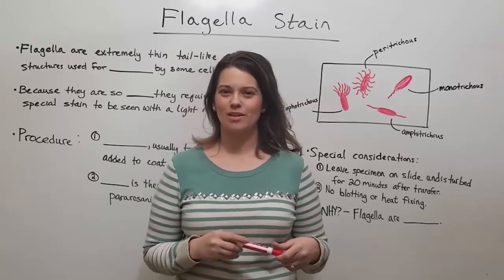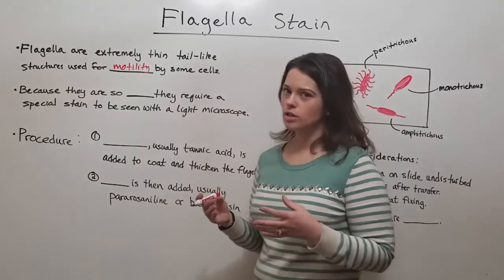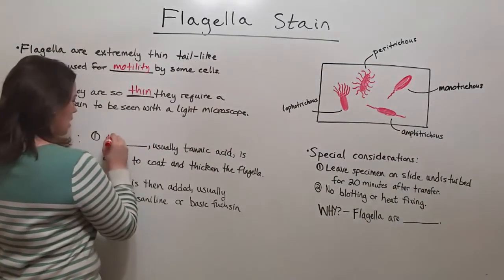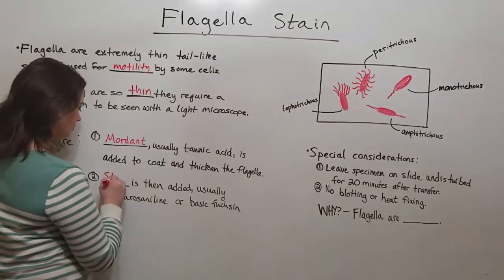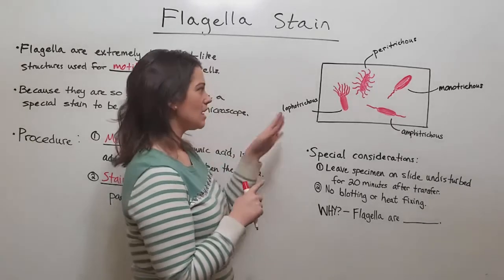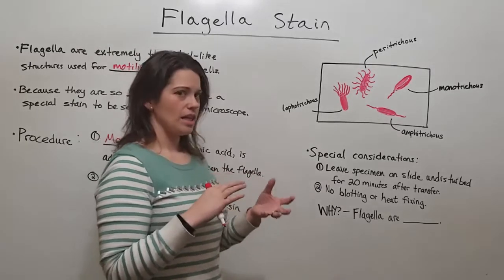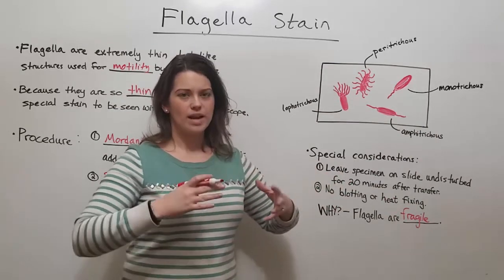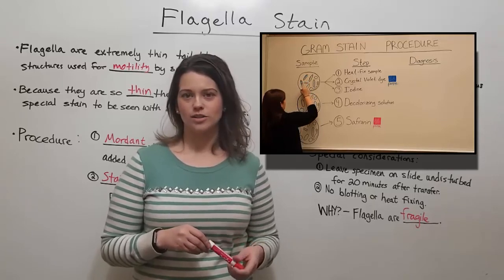Flagella Stain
Biology Professor (Twitter: @DrWhitneyHolden) discusses how to perform a flagella stain to visualize a flagellum with a microscope, also discussing some common mistakes to avoid when performing this stain.  I also have videos on the Gram Stain, Flagella Stain, Endospore Stain, Capsule Stain and more if you want to check them out!  Here is a link to a playlist on all my videos relating to Microbiology Stains: